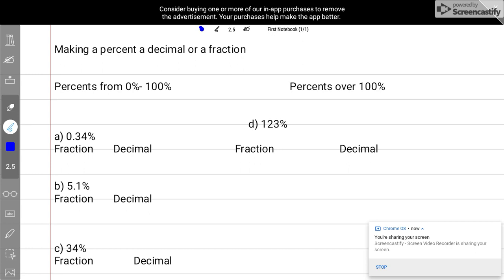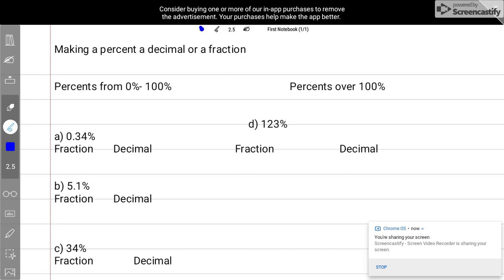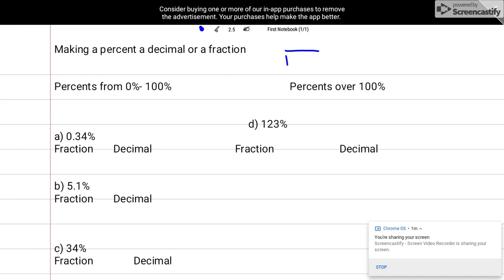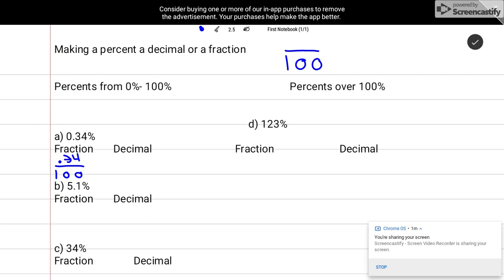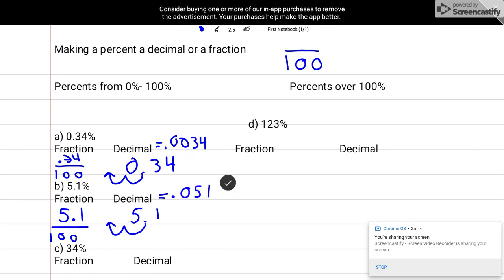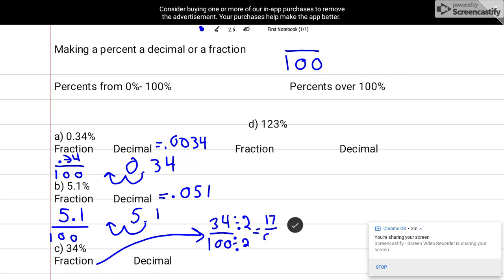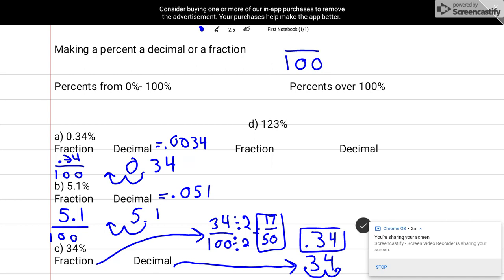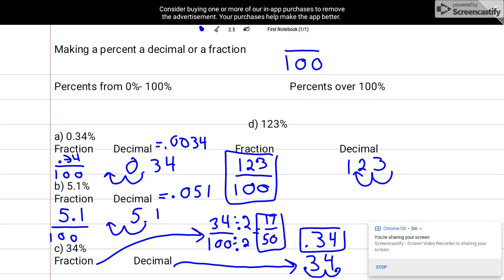Making a percent a decimal or a fraction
Hey guys! In this video, I go over how to convert a percent into a fraction or a decimal. I talk about percents that are under 100% and over 100%.  Make sure you like and subscribe for more and leave a comment below if you have any questions for me and share this video with a friend who you think would benefit from this tutorial!